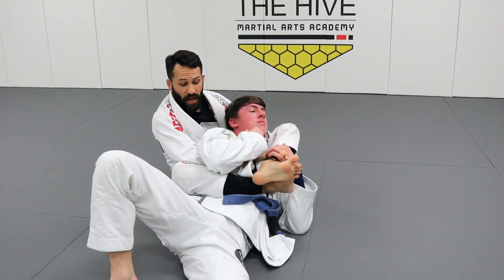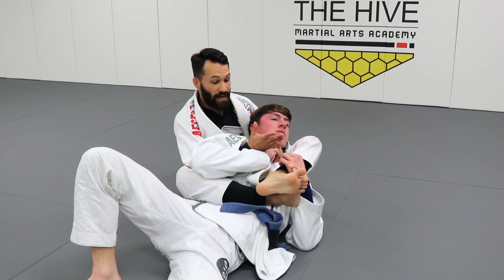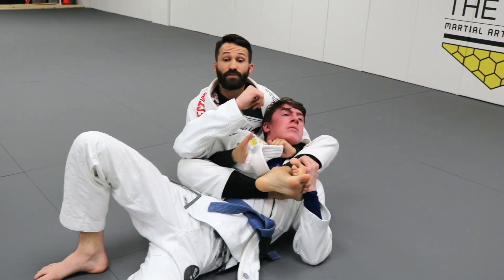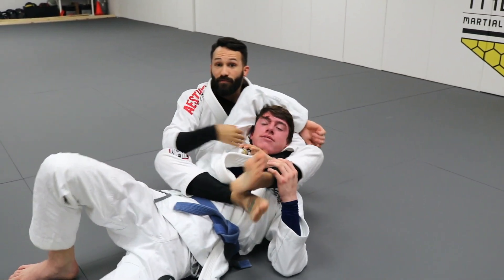Kata Ha Jime from the Back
The Hive Martial Arts Academy
Manahawkin, NJ, 08050